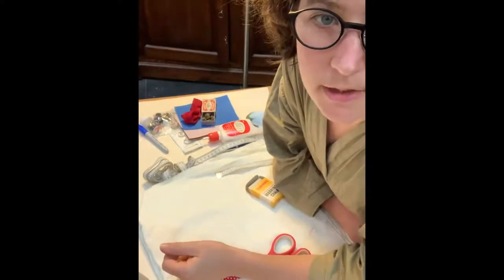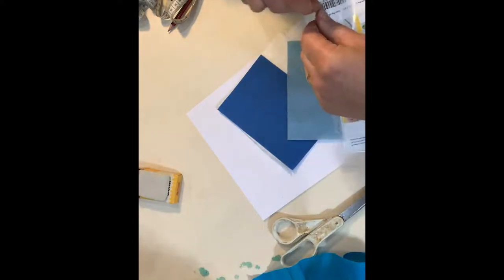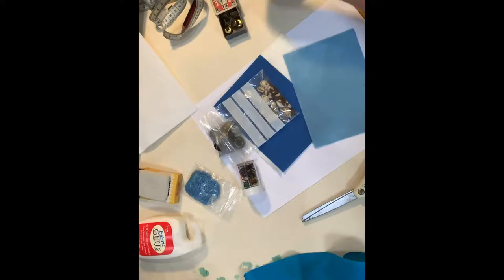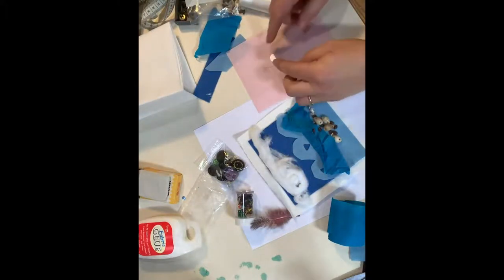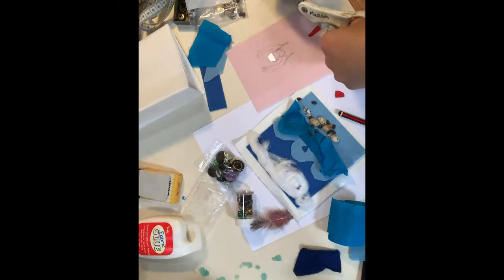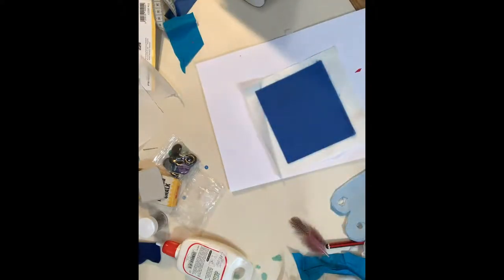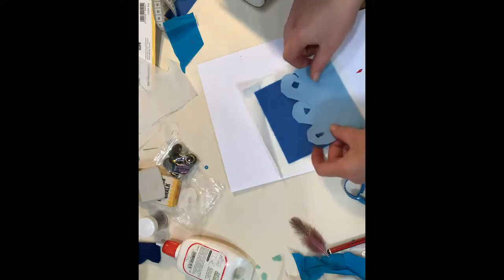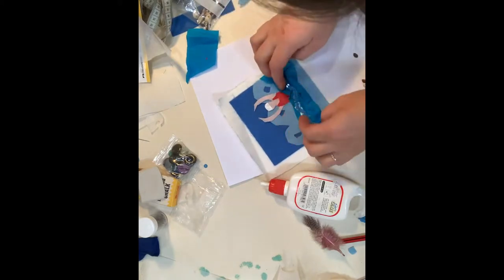Human threads_1.mp4